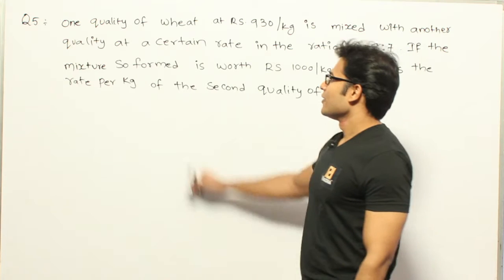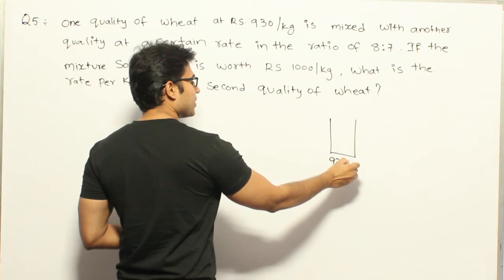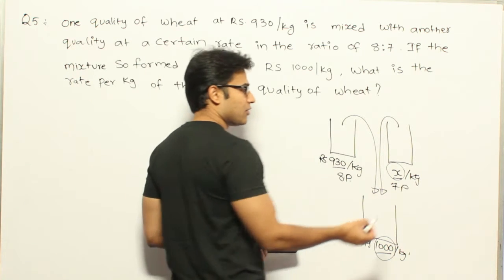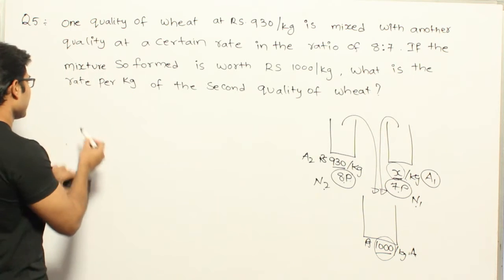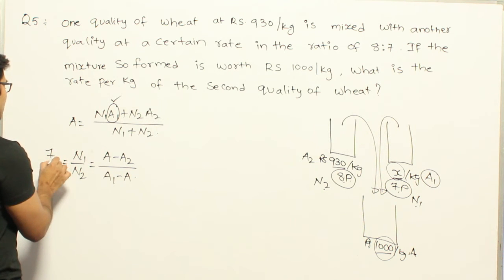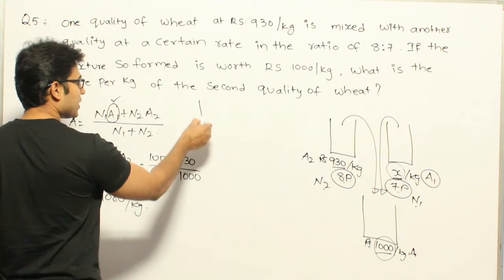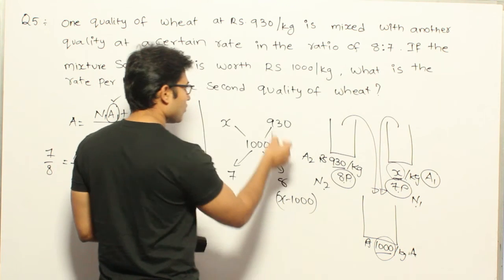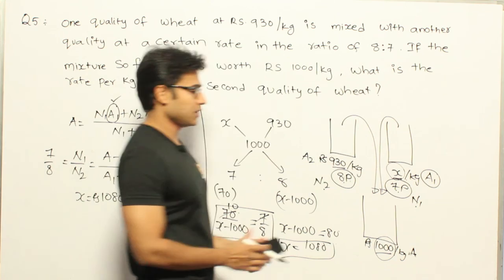Example 5 on Alligation and Mixtures